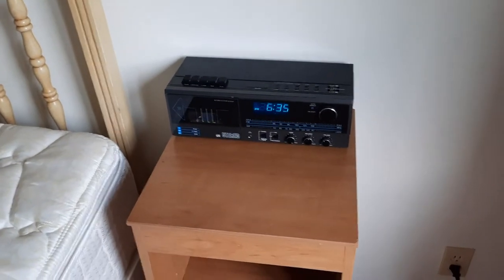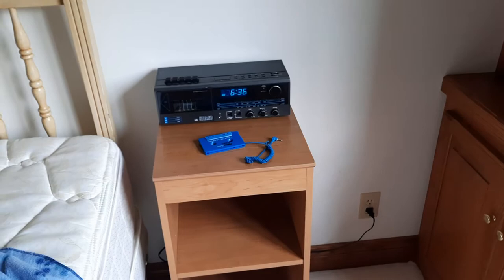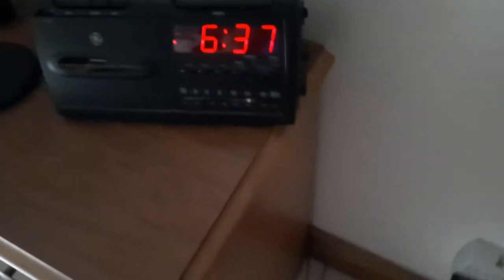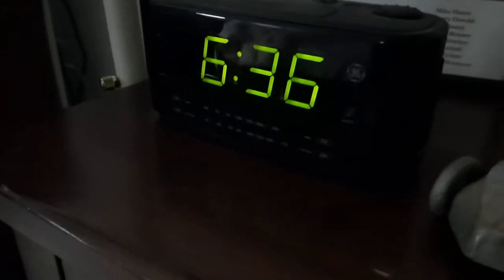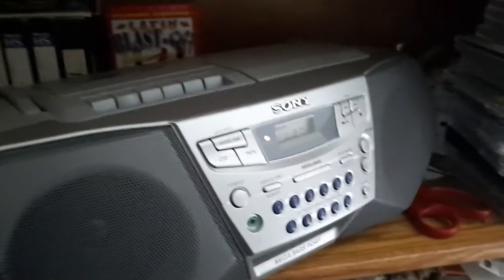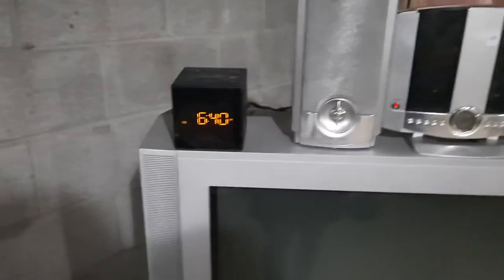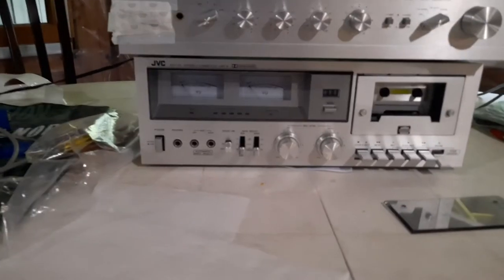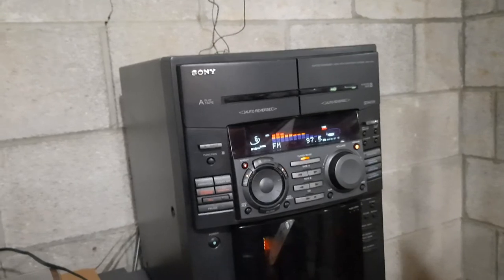alarm clocks and radios at my grandparents house.